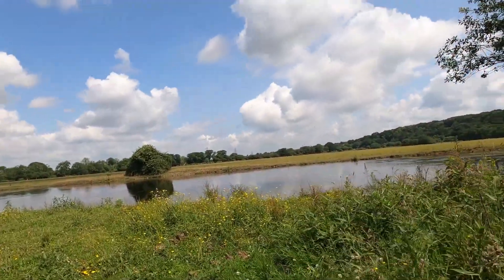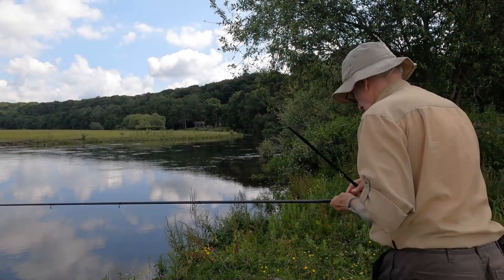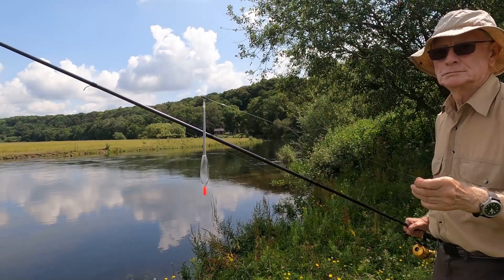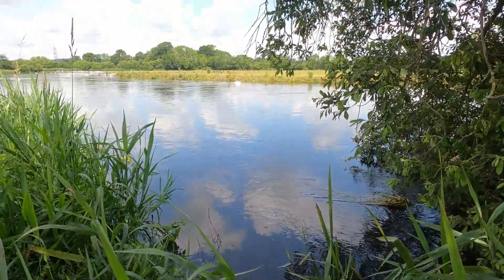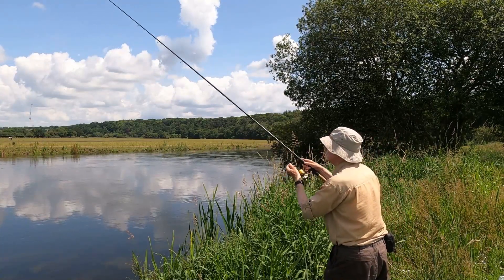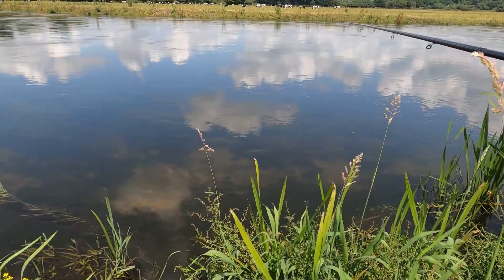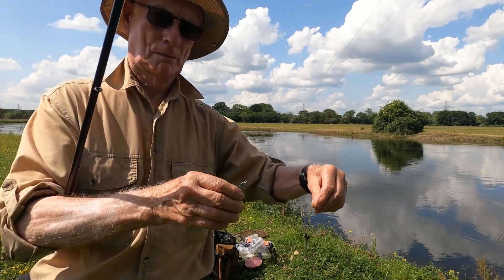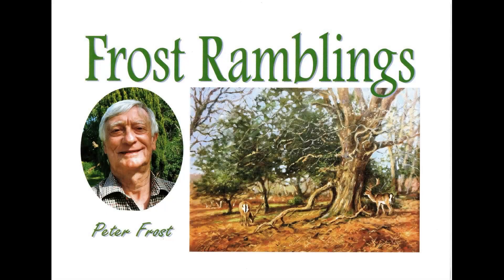The Hampshire Avon in June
Fishing the Hampshire Avon on very hot day in June.